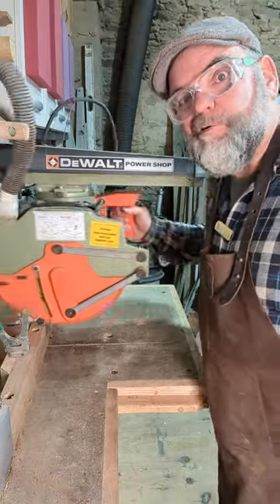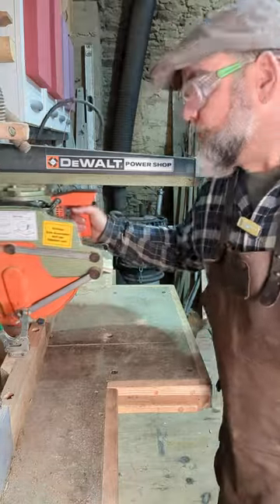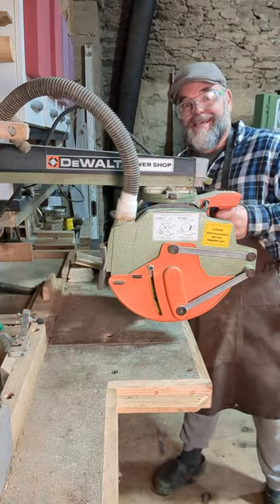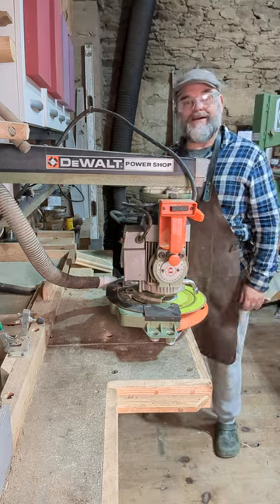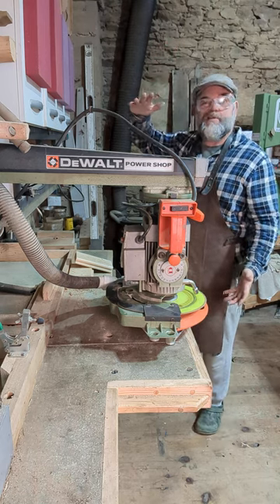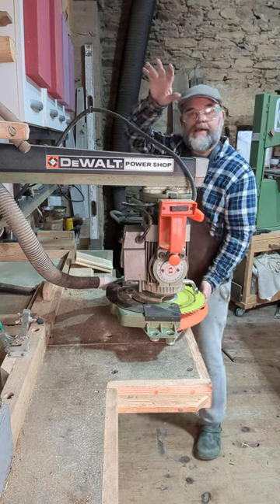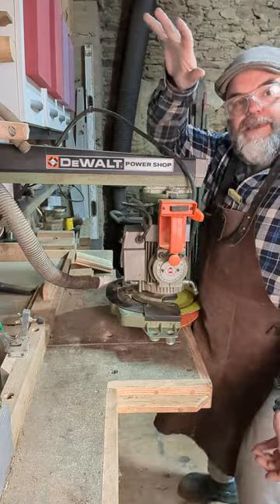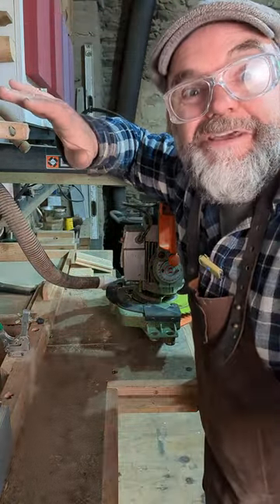DANGEROUS DeWalt Radial Arm Saw Ripping 8ftx4ft sheet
The DeWalt Radial Arm Saw is a powerhouse tool, perfect for handling large 8ft x 4ft sheets, offering unmatched precision and versatility. Its robust design and powerful motor allow it to effortlessly cut through thick materials, making it an ideal choice for professionals and serious woodworking enthusiasts. The saw's radial arm can be adjusted to various angles, enabling crosscuts, miters, and even rip cuts with ease. This versatility makes it invaluable for large sheet cutting, ensuring accurate and smooth cuts every time. The large table surface supports wide materials, providing stability during cutting. However, safety is paramount; users must follow proper procedures and use appropriate guards to prevent accidents. This saw combines precision, power, and versatility, making it a go-to tool for large-scale woodworking projects.